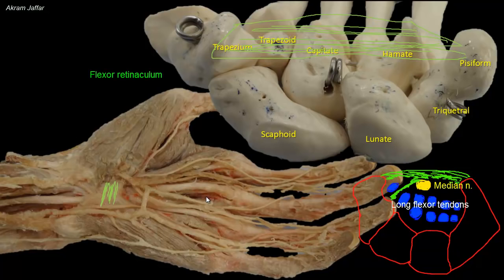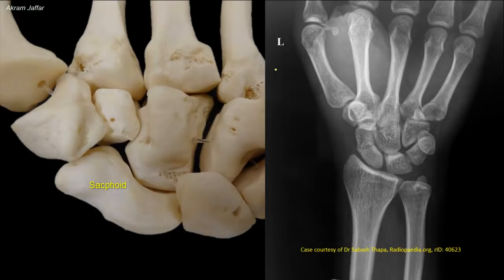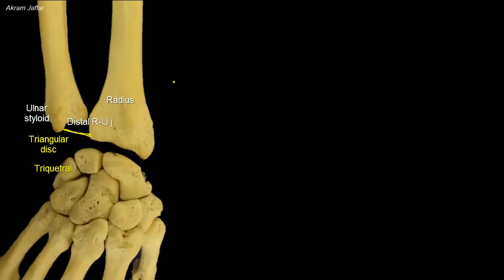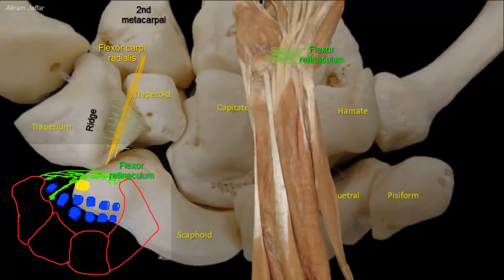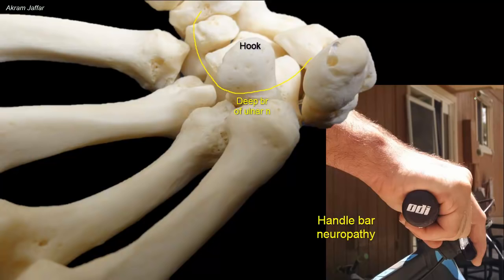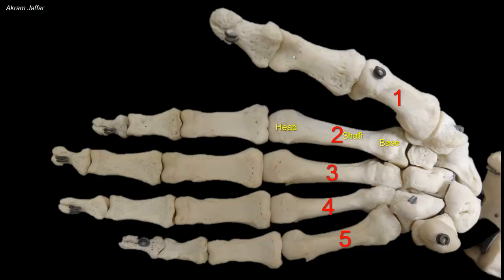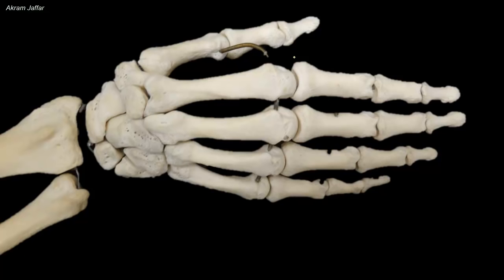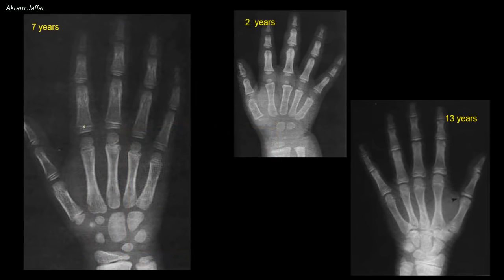ostéologie ,,,,,, la main .